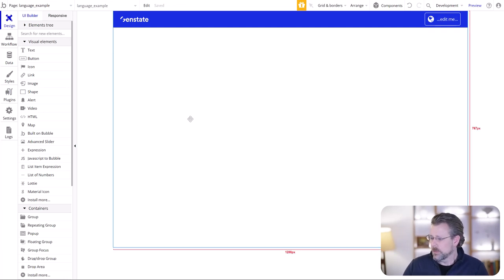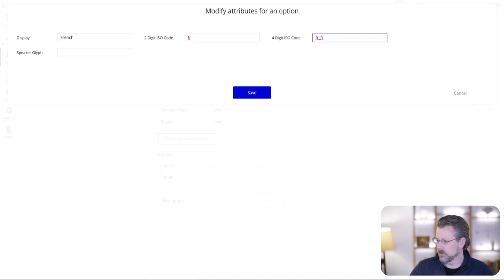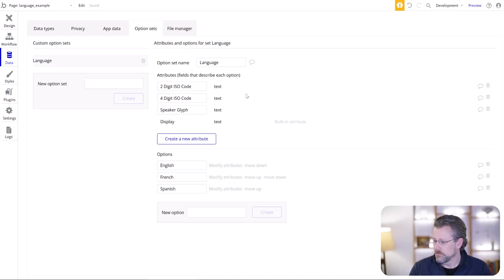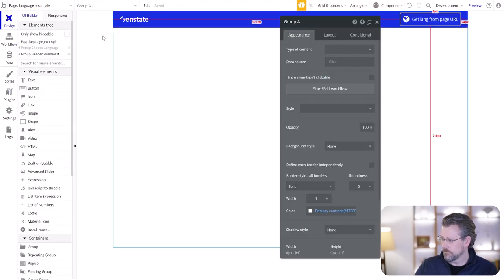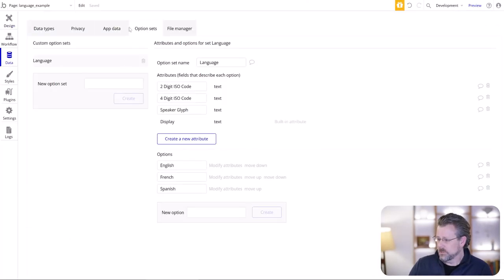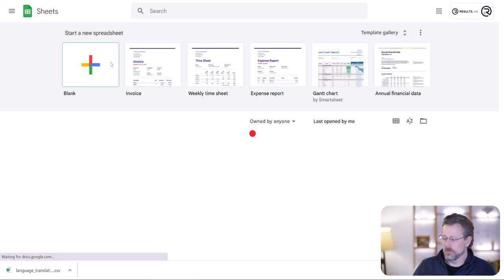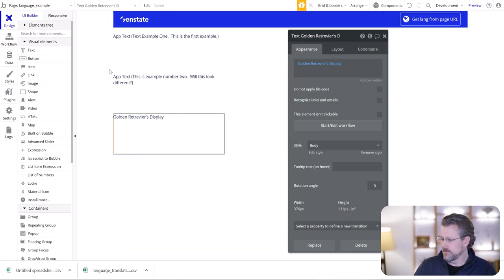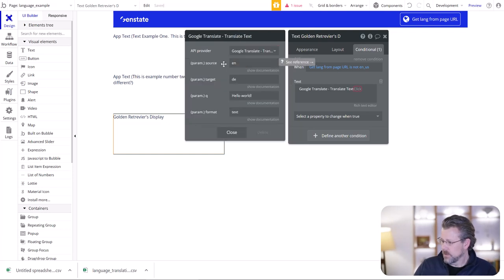Multiple Languages in Bubble.io - 3 Different Methods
Starting from scratch, showing 3 different ways to display multiple languages on your app or webpage on Bubble.io.

The easiest way is to use conditional formatting.  Don't do it.

The 2nd easiest way is to use Google Translate.  You should definitely use this technique for things like option sets.

The most involved method utilizes the App Text (?) feature in Bubble.  It takes the most time, but you retain the most control of how you application looks and interacts with users.